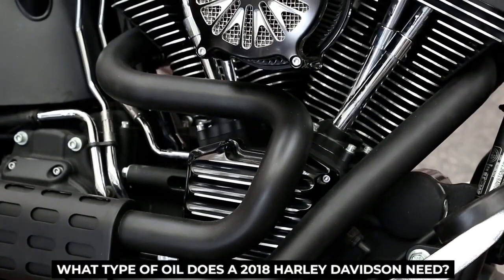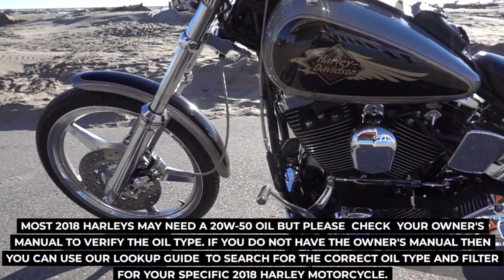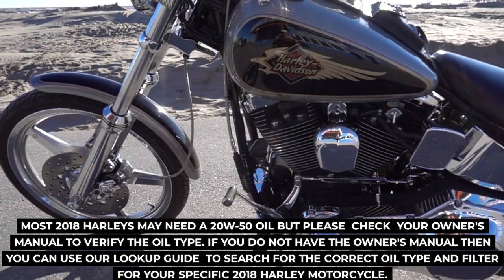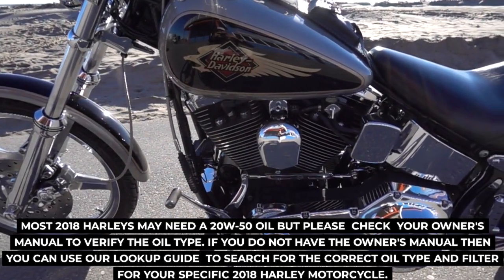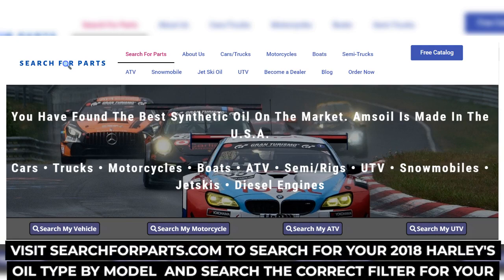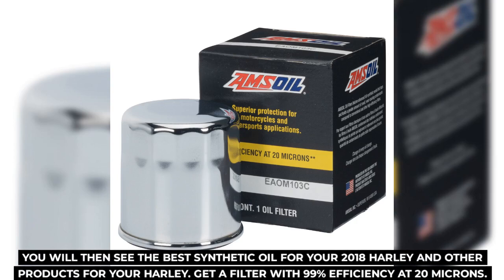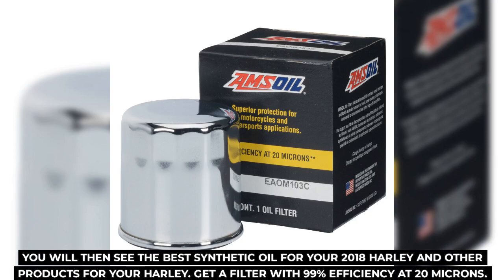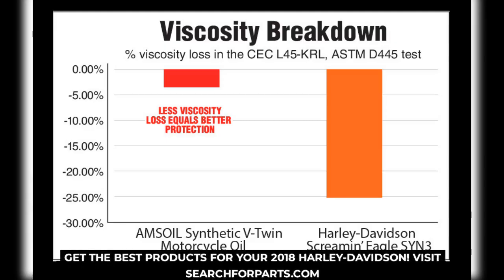2018 Harley Synthetic Oil Type and Filter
Best 2018 Harley Davidson synthetic oil type and filter. Upgrade your oil and filter with Made in USA oil tested for high performance.